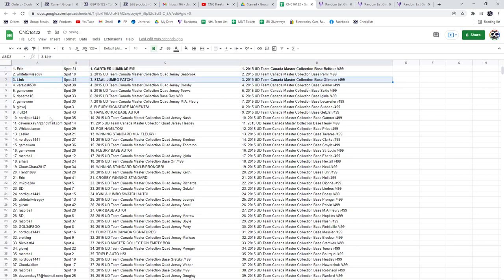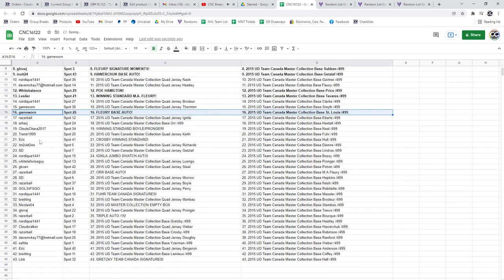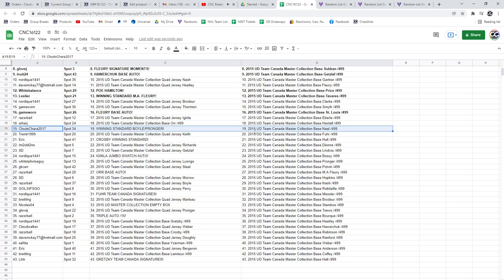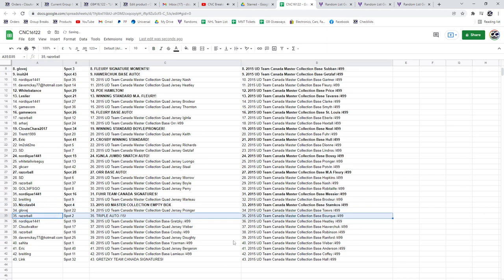Multi Randoms - C&C GB #16,122